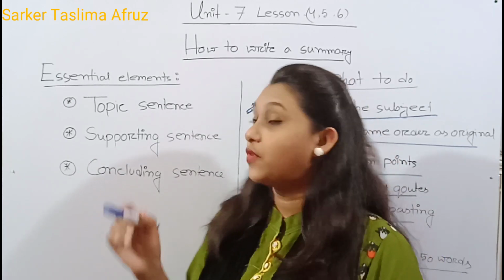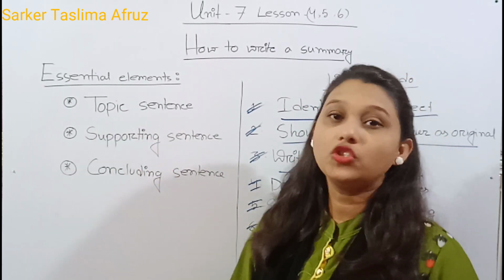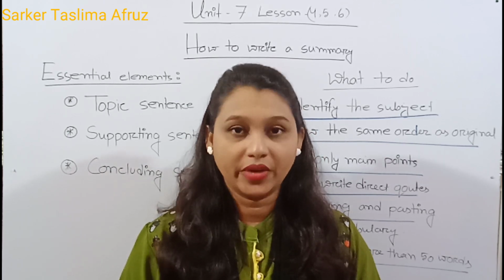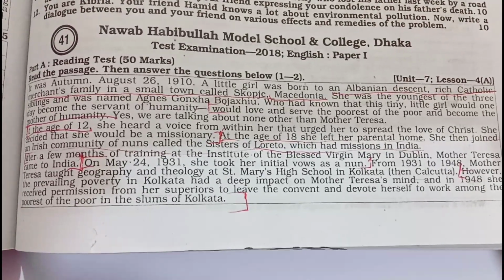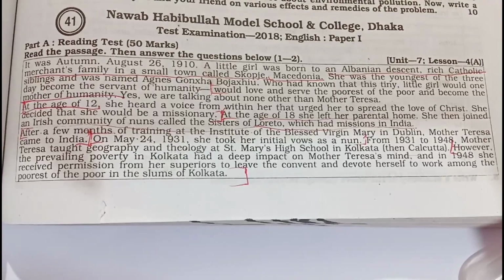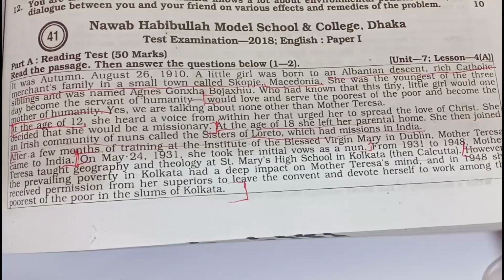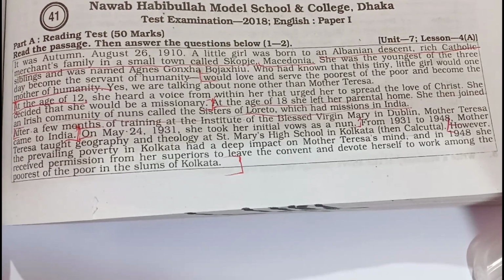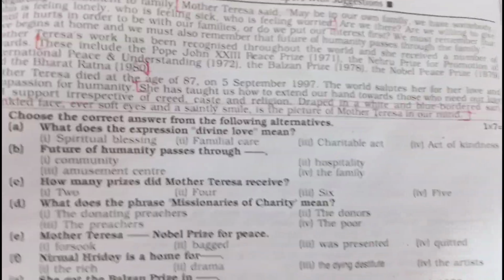Unit- 7 , lesson ( 4,5,6 )for the students of class ix, x Ev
This video is for the students of class 9 ,10 and SSC candidates .

lita_sarker , Teacher .